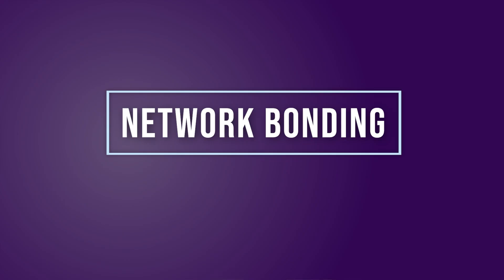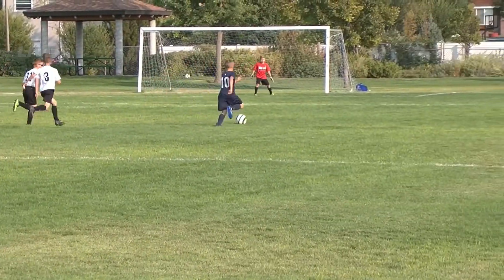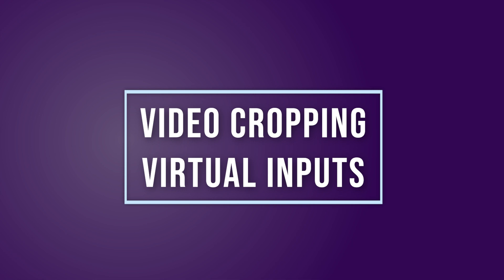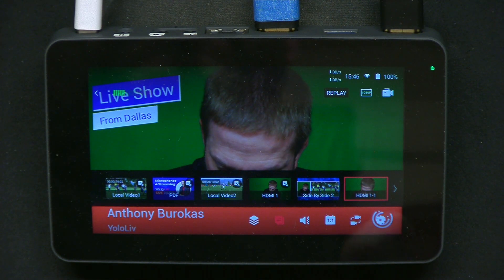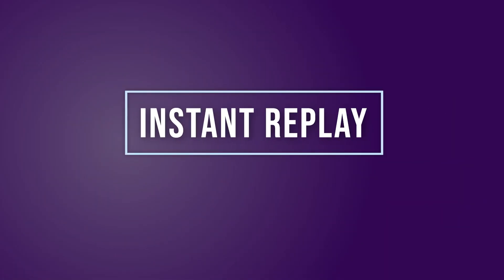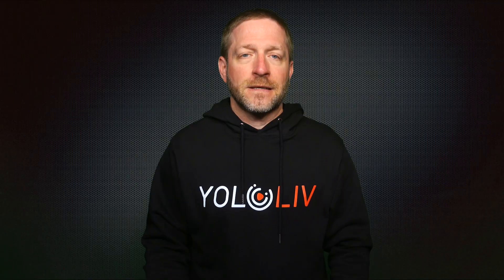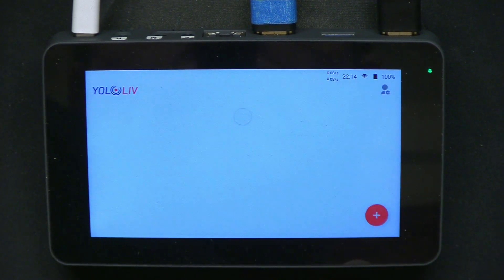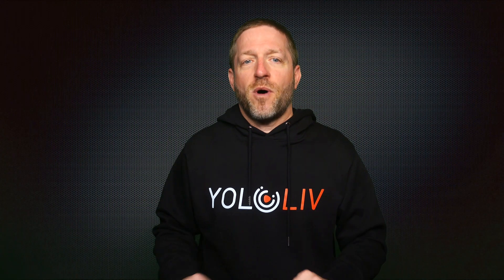What’s New on YoloBox Mini v1.4.0 – Network Bonding, Video Cropping, Instant Replay, and More!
We are thrilled to share with you the latest features and improvements we’ve added to YoloBox Mini!
In this video, Anthony will take you through some of the game-changing new features and how they will benefit you.

Timestamps:
00:00 Intro
00:24 Network Bonding
02:24 Video Cropping
03:32 Locking Overlays
04:04 Instant Replay
05:11 Saved Projects
05:50 Viewers Comments
06:14 More Customization
06:52 YoloBox Simplicity